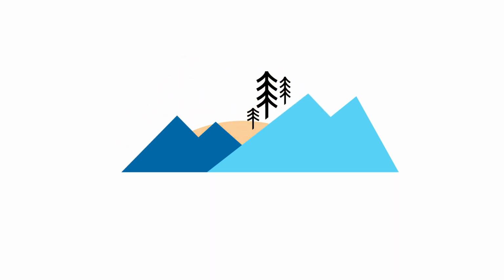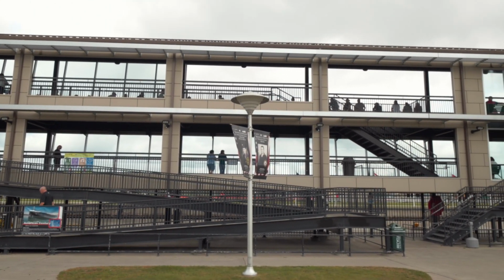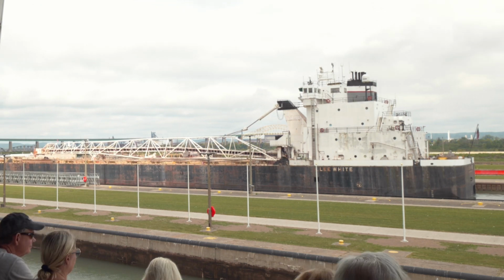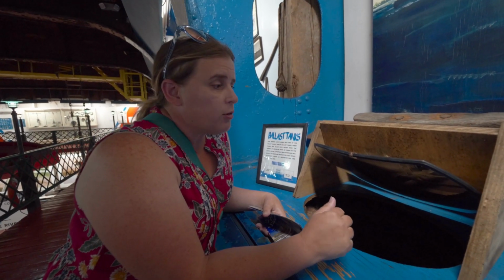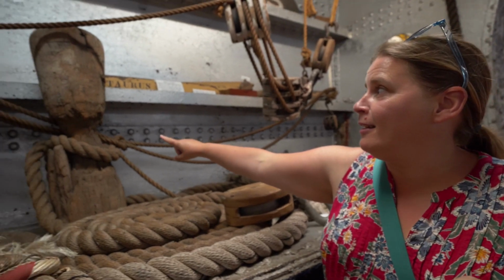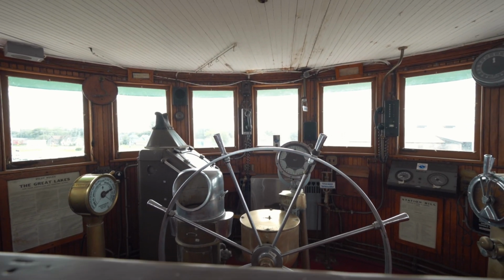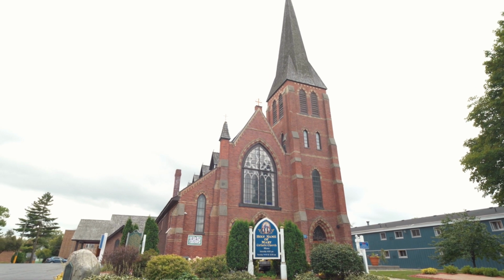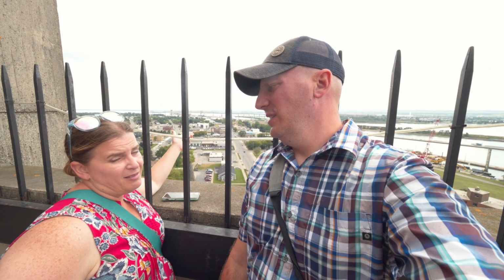SAULT STE MARIE Michigan | Soo Locks, Museum Valley Camp, & Tower of History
We visited Sault Ste Marie, Michigan on the Upper Peninsula, where we explored the international bridge, Soo Locks Canal, the Valley Camp Museum Ship, and the Tower of History. We also took in the beautiful views of Lake Superior and Lake Huron.

WE ARE BRAND AMBASSADORS FOR NEWPOWA SOLAR!
Our solar panels kept us charged up for this entire trip!!

LOOKING FOR THE PERFECT GENERATOR FOR VANLIFE AND MORE??
100% Powered by propane, It’s small but mighty and helps keep our batteries charged!

WE LOVE TO USE HARVEST HOSTS!!
Yearly fee, and then FREE camping at farms, vineyards, breweries, and other cool small businesses!

ABOUT US
We are Jed and Sandy Hall, the creators of Wanderful Revolution. Jed was born in a small town on the Eastern Shore of Virginia and Sandy was born and raised in Maryland. We met in Washington State, while serving our country in the United States Navy. After separating from military service, we both went back to school and became nurses, which ultimately led to us selling our home in 2015 and hitting the road as travel nurses working in Emergency Departments throughout the USA.

During our travels, we lived in an Airstream travel trailer and made it our goal to become debt free. At the beginning of 2020, we paid off the last of our debts and quit our jobs so we could follow our long time dream of traveling the world. Of course, COVID-19 brought us to a screeching halt. So, we decided to build out a 2019 Mercedes Sprinter van, which we plan to drive on one of the longest road trips in the world: the Pan-American highway from Alaska to the tip Argentina (and possibly beyond).

We are excited and very fortunate to be able to live this amazing lifestyle! So, we want to share it with you! Join us to check out some amazing places, go on exciting adventures, eat delicious food, and perhaps learn some tips and tricks about living full-time in a van. We hope you will join us on our Wanderful Revolution! We will see you out there and we hope we inspire you to STAY WANDERFUL!!

To replay SAULT STE MARIE Michigan  |  Soo Locks, Museum Valley Camp, & Tower of History